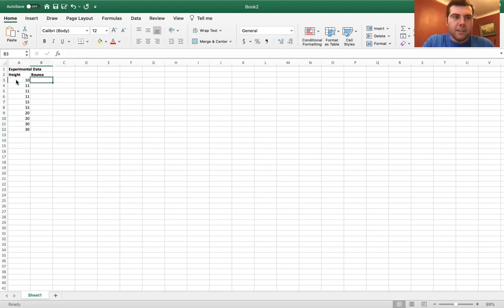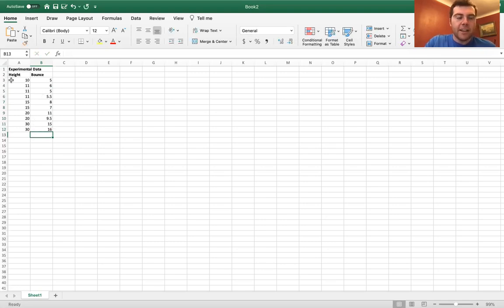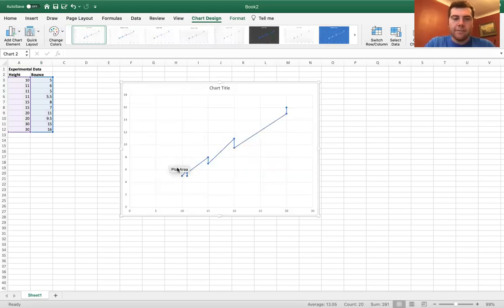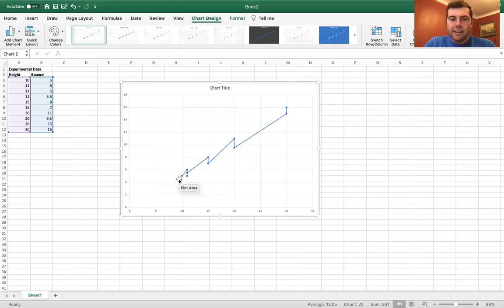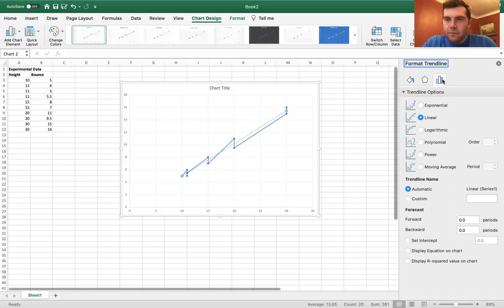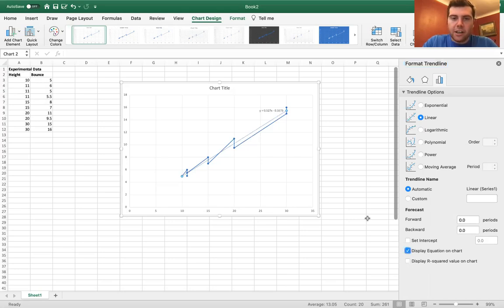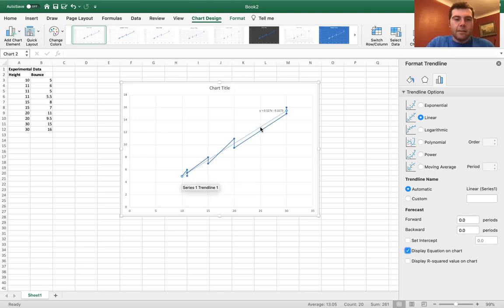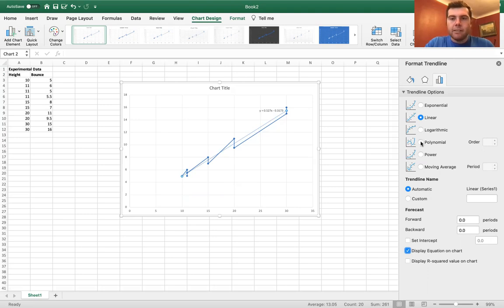Excel Tutorial (Line of Best Fit)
Its better than Google Sheets (dont get me started on numbers)